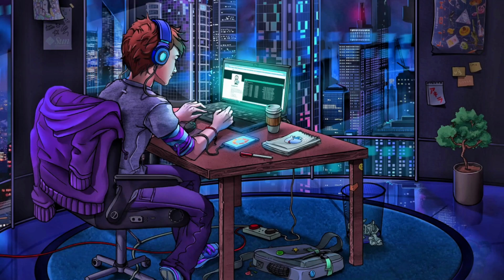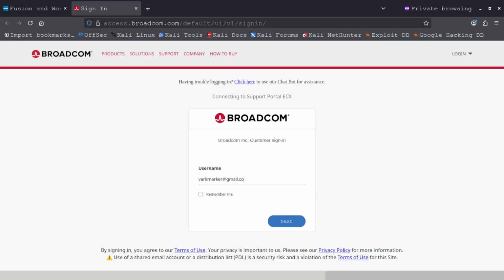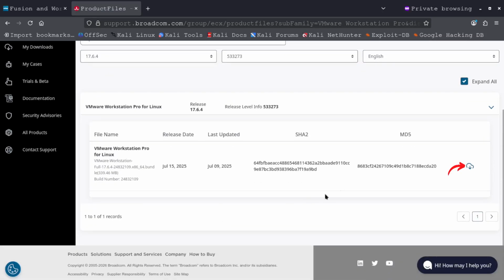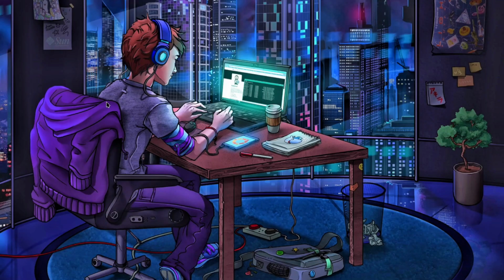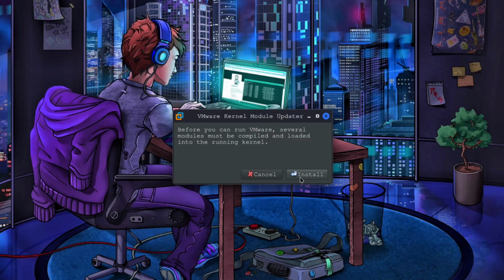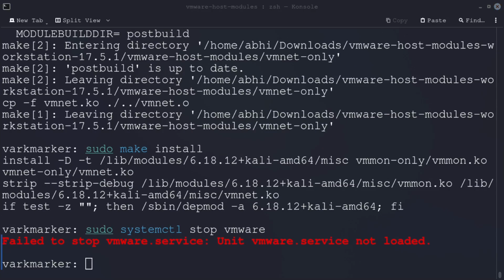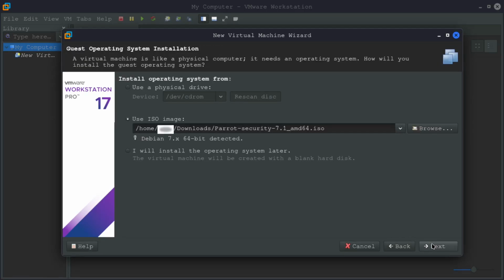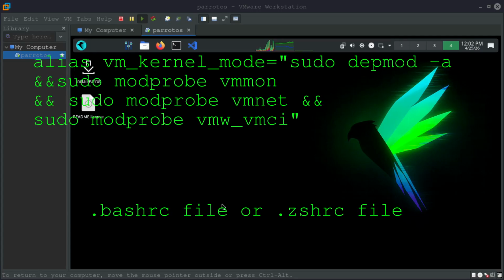Vmware installation in kali linux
Hello guys
Commands
$ cd Downloads (path of the file directory)
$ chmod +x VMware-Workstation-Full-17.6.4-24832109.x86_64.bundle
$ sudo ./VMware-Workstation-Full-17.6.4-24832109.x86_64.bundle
$ sudo apt install wget -y
$ sudo apt install -y build-essential git linux-headers-$(uname -r)
If the github link is not work.Press the link and copy the link from the github and  only need to change is in the link portion of the below command. git clone -b workstation-17.6.4  [link of the repository]
$ cd vmware-host-modules
$ make

Kernel load commands are below:
$sudo depmod -a
$ sudo modprobe vmmon
$ sudo modprobe vmnet
$  sudo modprobe vmw_vmci